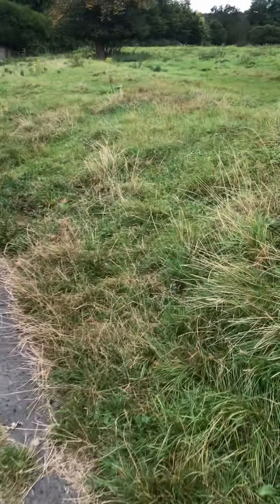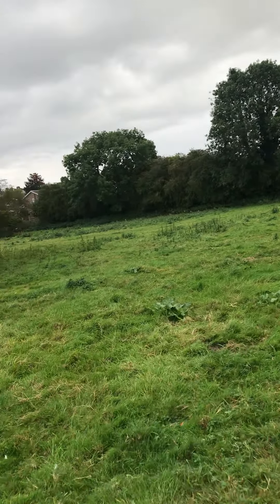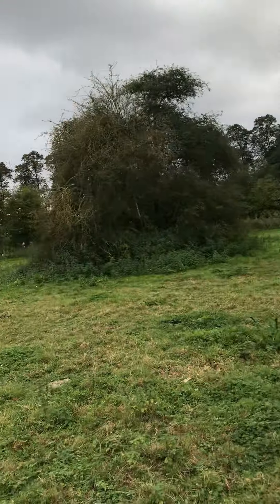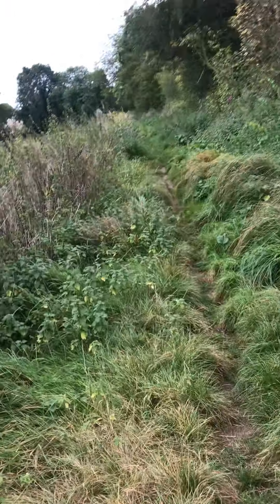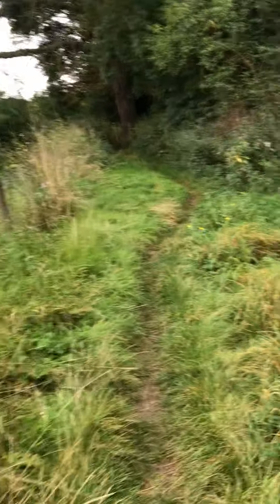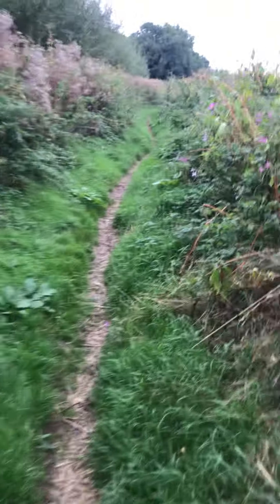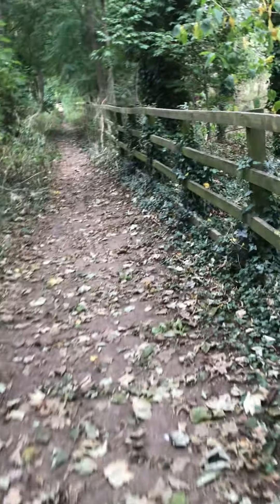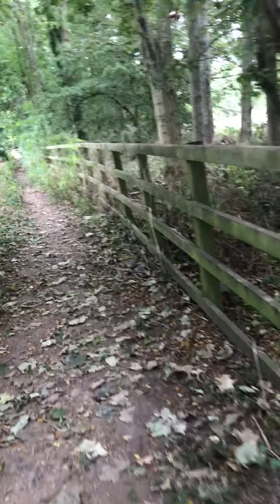Running through the forest